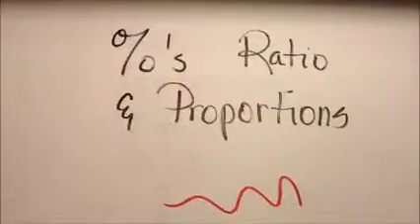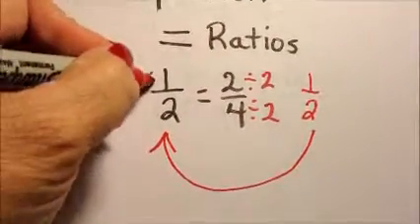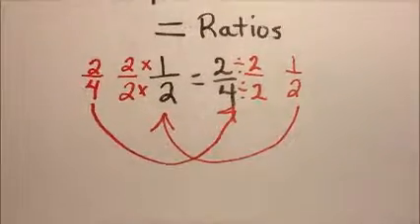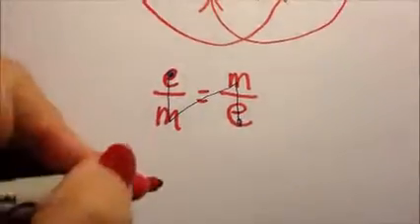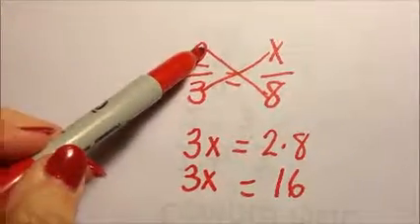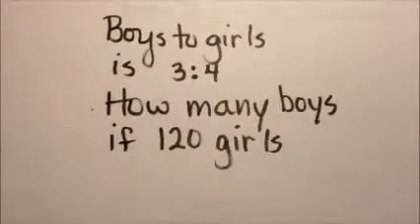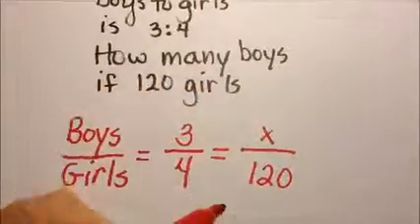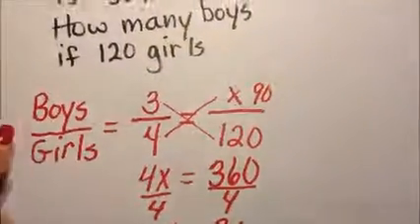8 1 1 Intro to ratio and proportion